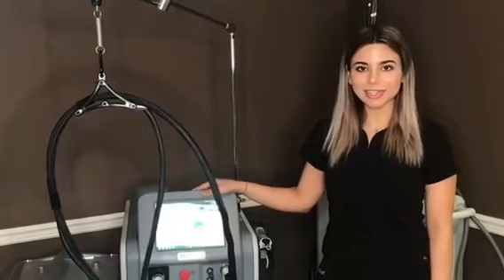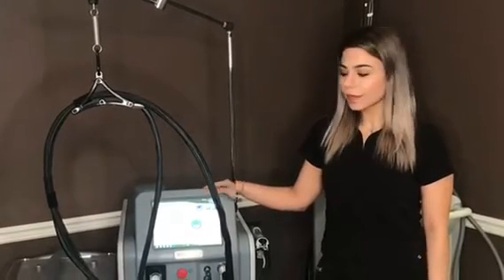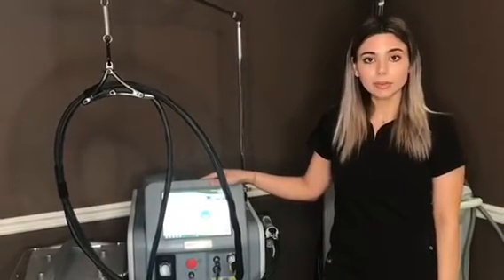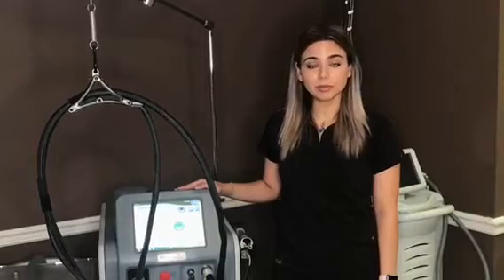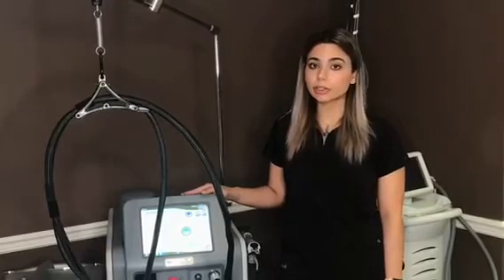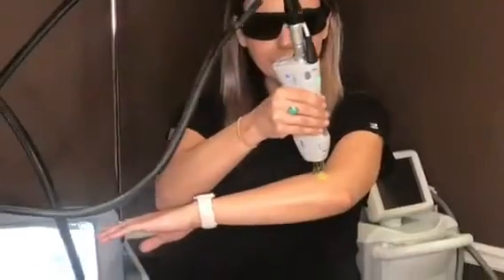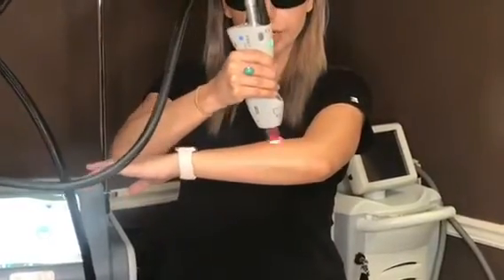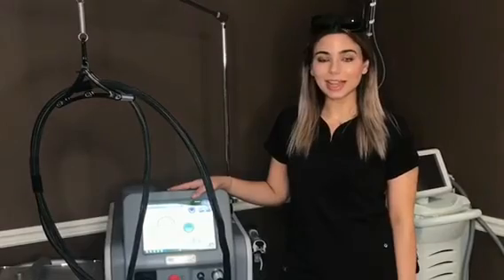Candela GentleMax Pro Laser Hair Removal at The Naderi Center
The Candela Gmax Pro Laser is the most advanced and effective Gold Standard Laser for hair removal in all skin types and colors from light colored skin to dark skin allowing safe and effective permanent hair reduction with comfort.  Not all laser hair removal machines are created equal.